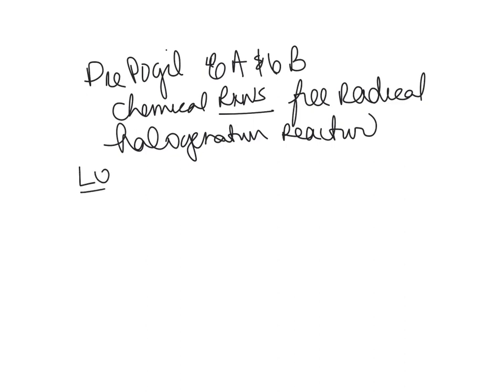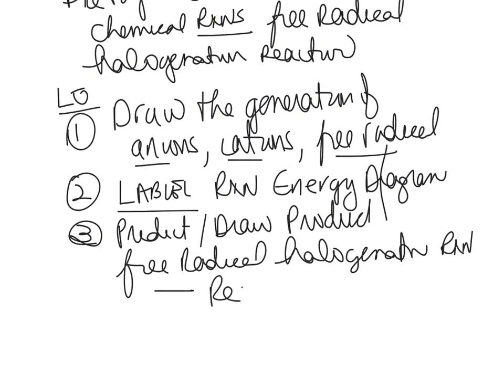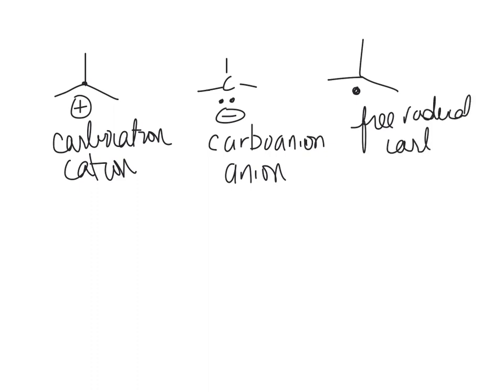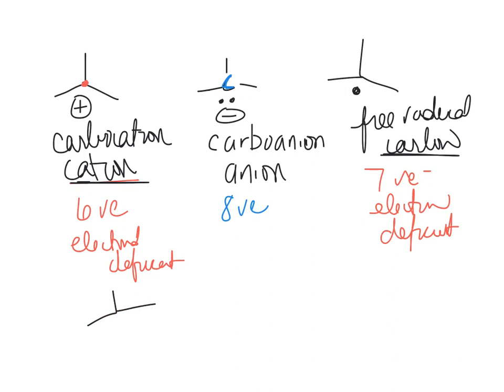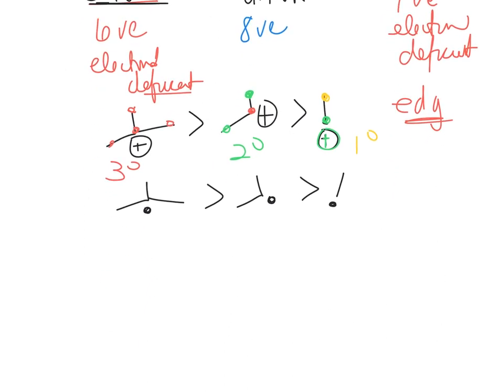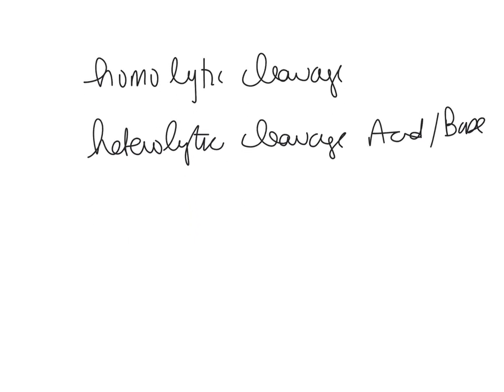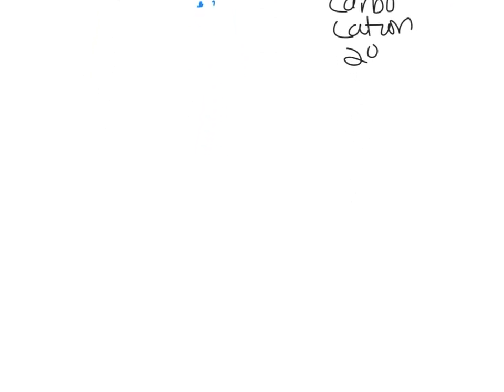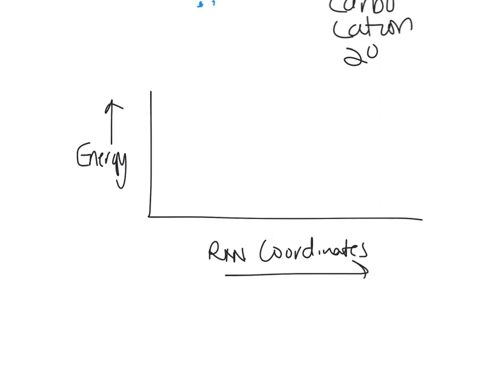Pre-POGIL 6A& 6B